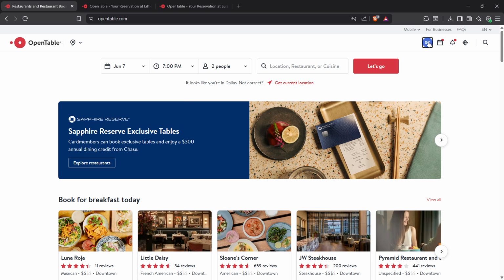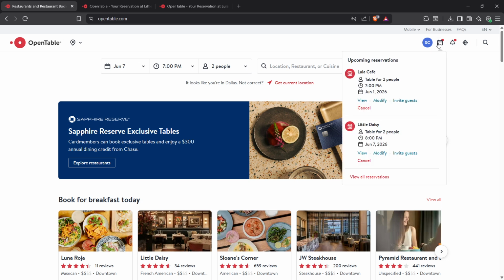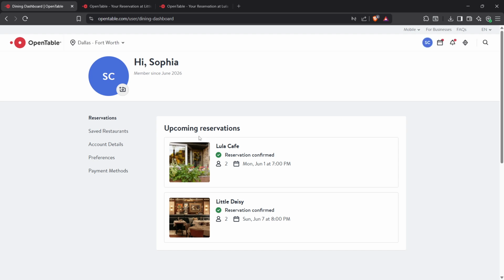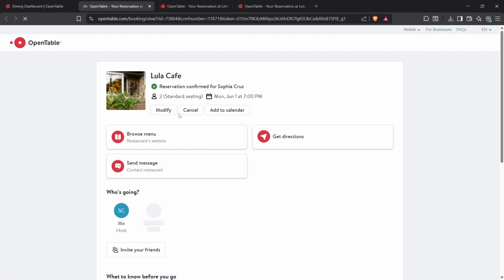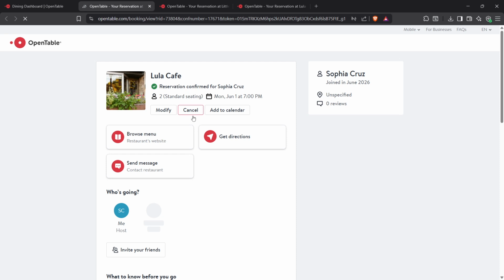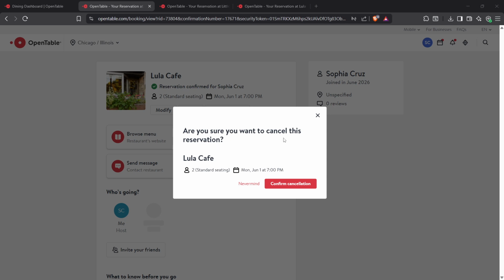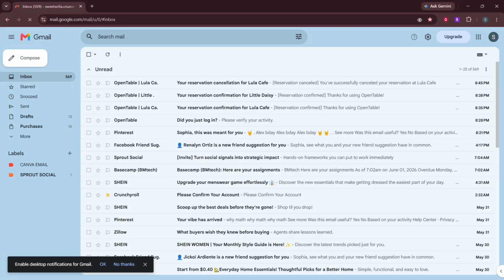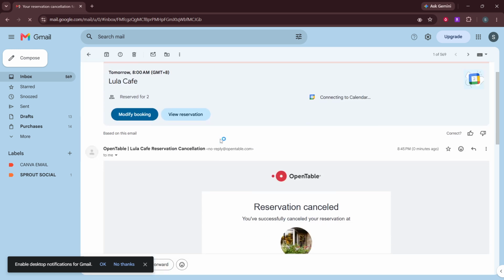How to Cancel Reservation on OpenTable [2026 Full Guide]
How to Cancel Reservation on OpenTable

In this video, we show you exactly how to cancel a reservation on OpenTable. Understanding the cancellation process can enhance your dining experience by ensuring you manage your bookings effectively and avoid unnecessary fees.

Efficient reservation management is crucial for both diners and restaurants. Knowing how to cancel a reservation properly allows for better table availability and customer satisfaction.

Technical Specs:
Software: OpenTable; Feature: Reservation Management.